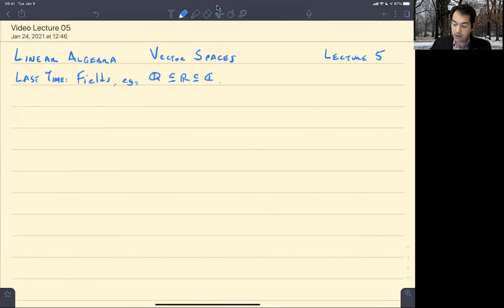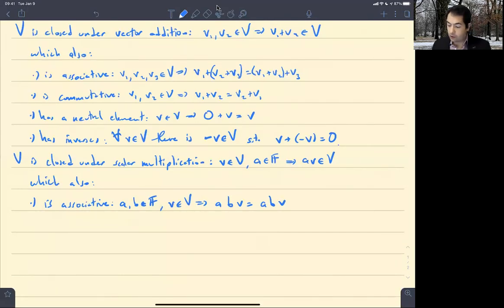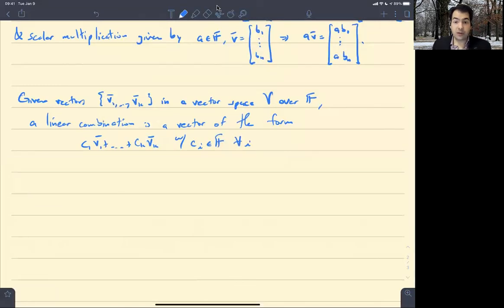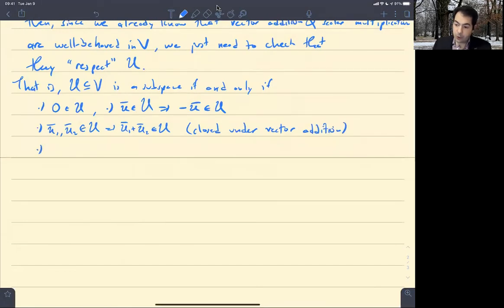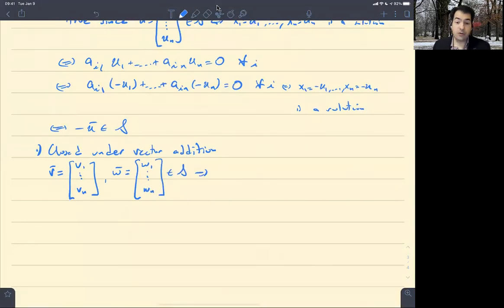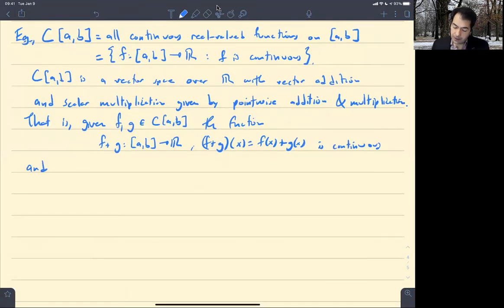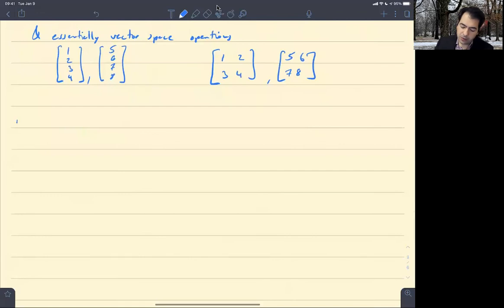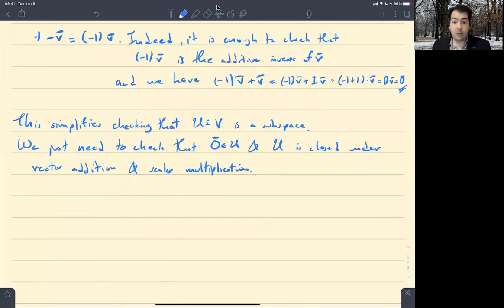Linear Algebra Lecture 05: Vector Spaces